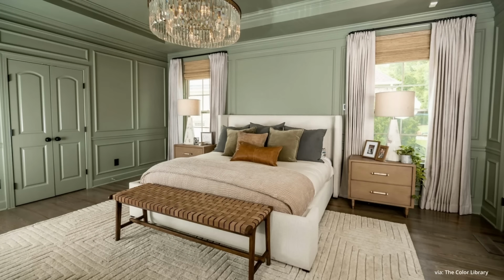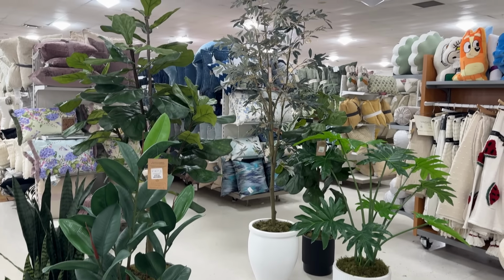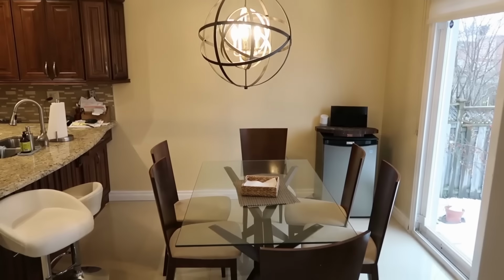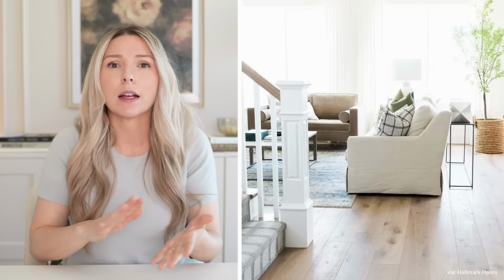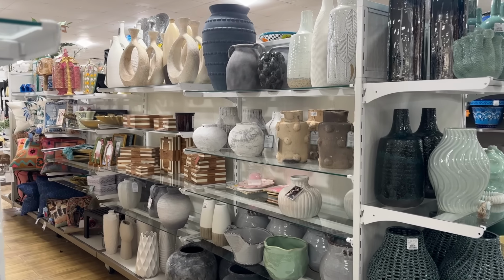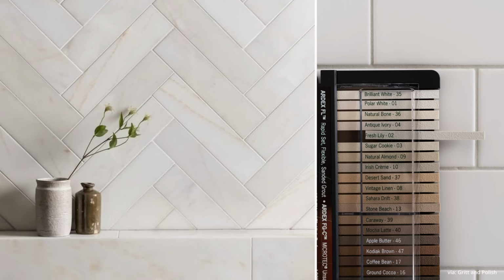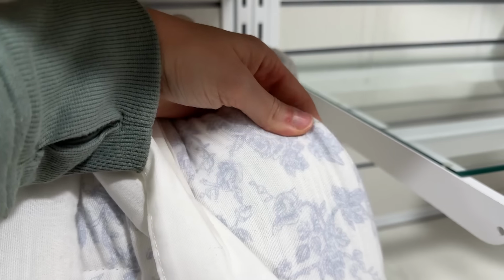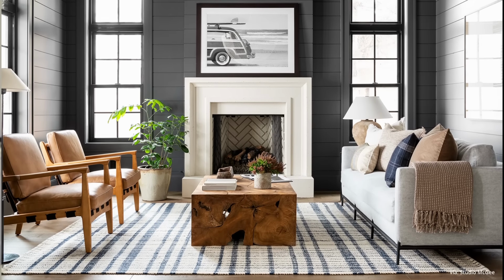10 OUTDATED INTERIOR DESIGN TRENDS 2025 | HOW TO UPDATE YOUR HOME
10 OUTDATED INTERIOR DESIGN TRENDS 2025 | HOW TO UPDATE YOUR HOME
Click "...more" below for product links and video details!

I’m sharing 10 INTERIOR DESIGN TRENDS THAT DATE YOUR HOME IN 2025 and sharing with your design and DIY solutions to update your home on a budget! What's in and what's out in 2025?! Design trends come and go so it’s always a good idea to keep up to date on what’s trending in interior design and what is dating your home! If you are renovating or redecorating your home this year, stay up to date on design ideas so that you don’t make decisions that will make your home look dated! I highly recommend a classic traditional design style and mix in design trends here and there in small ways so that your home stays looking timeless! - Kristen McGowan

Wall color: Frosted Toffee - Benjamin Moore
Tapered candle stick holders (set of 3)

▶THREADS: @kristenmcgowann